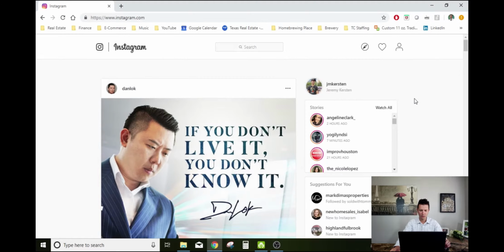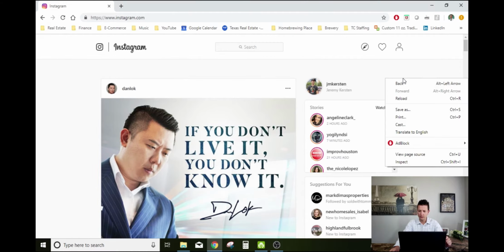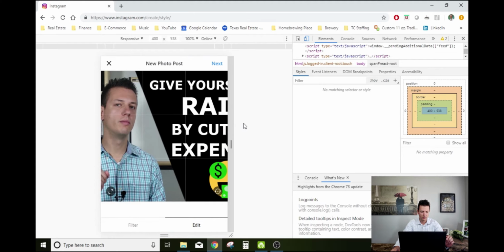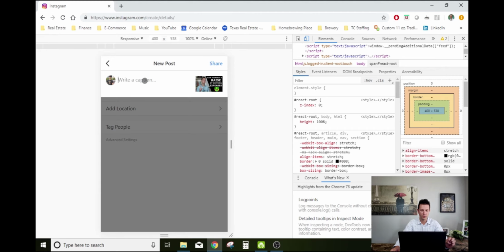How To Post To Instagram From Your Computer | Tutorial | SIMPLE Solution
In this video, I show you a simple solution to posting to Instagram from your computer.

It doesn't matter if your are using Apple or WIndows on your PC or laptop.

This solution is within Google Chrome, but I do think it matters what browser you are using. I could be wrong.

This is great for when you are trying to get more work done on social media without being distracted by other apps and notifications on your phone.

Schedule a 30 min personal consultation with me!

Jeremy Kersten is an entrepreneur focused on providing content to help you start your own business and begin making money online as well as inspire you to create more health, wealth, spirituality, and success in your life.